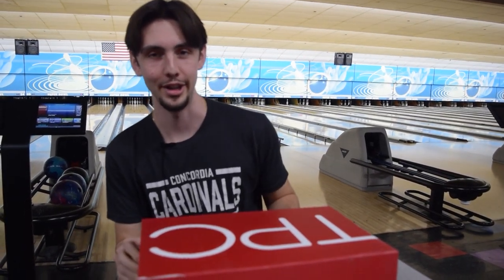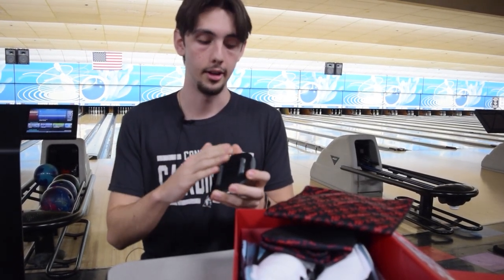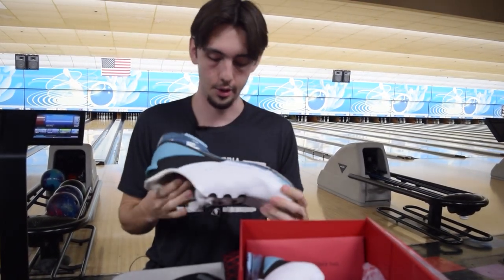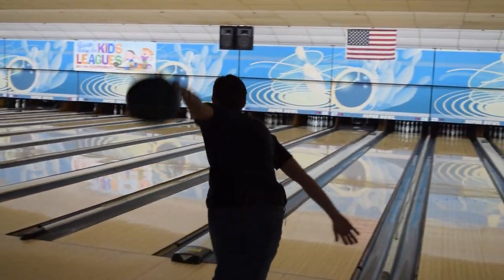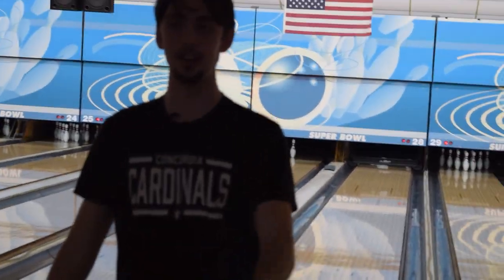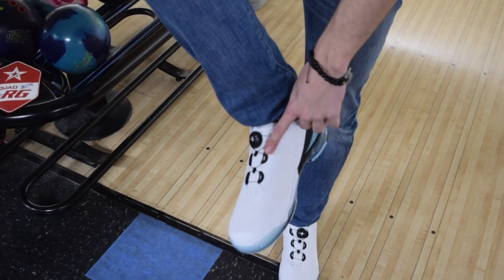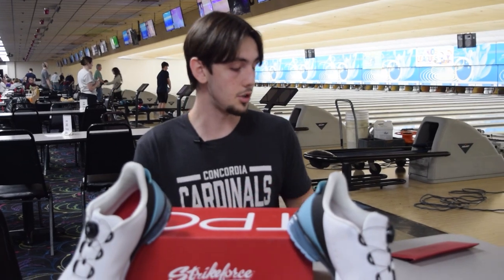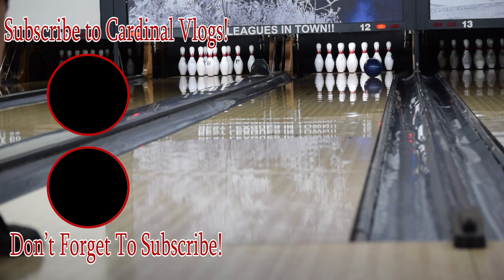Are These the Best Bowling Shoes Ever Made? (KR Strikeforce TPC Hype Bowling Shoe Review)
Links For KR Strikeforce Bowling